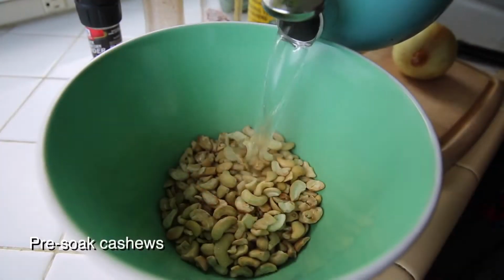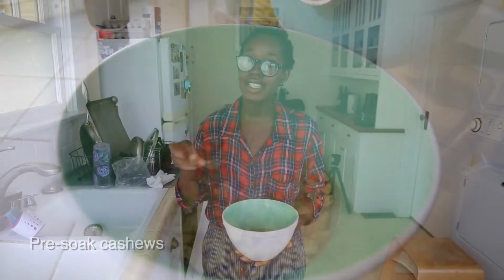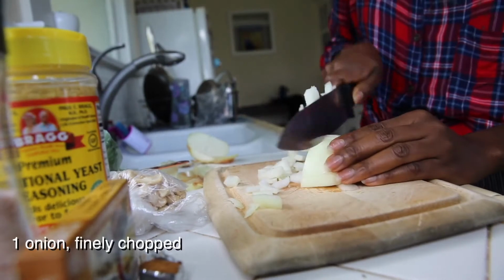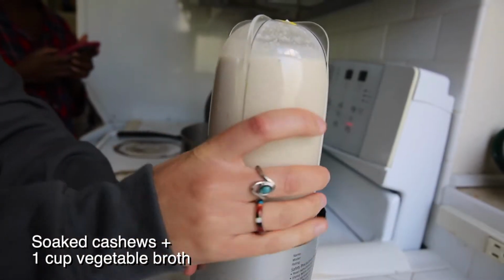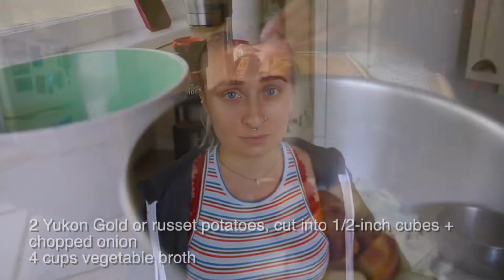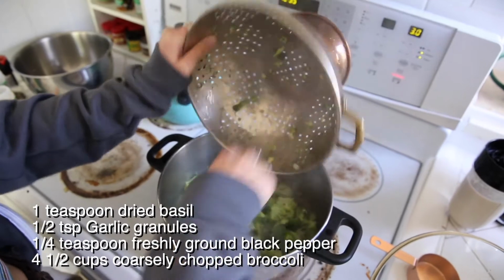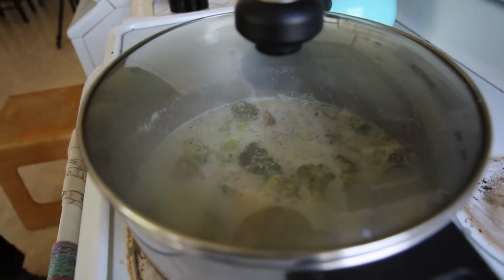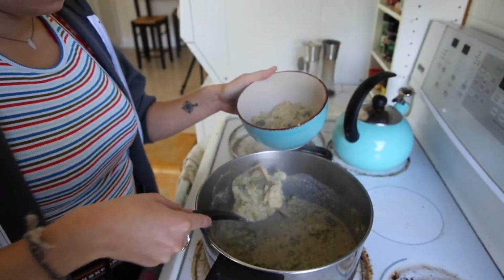Broccoli Soup Recipe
Cherish and Zenya show off a Broccoli Soup Recipe!